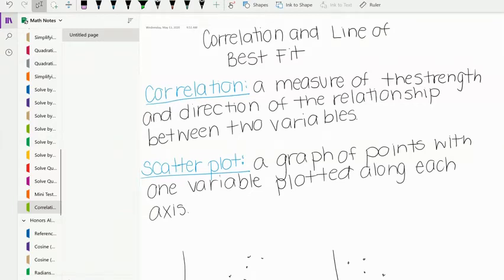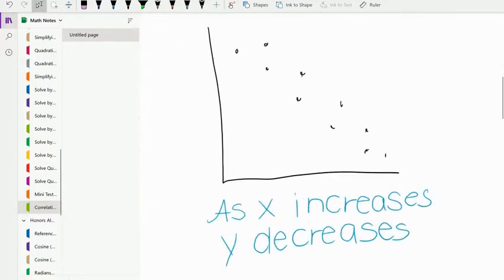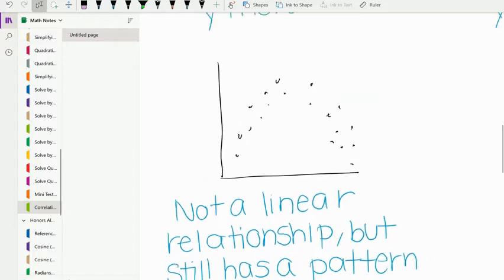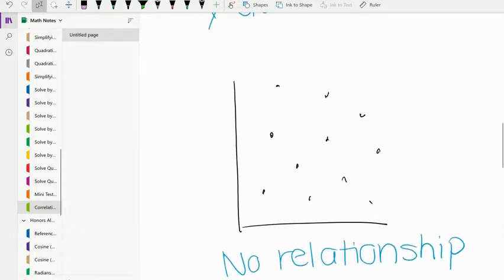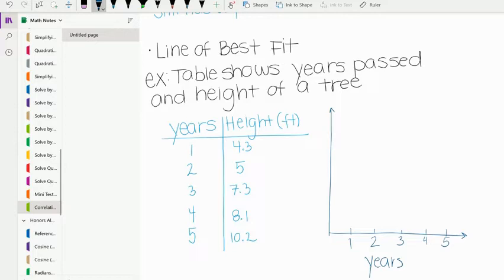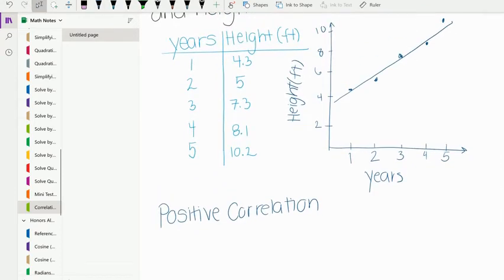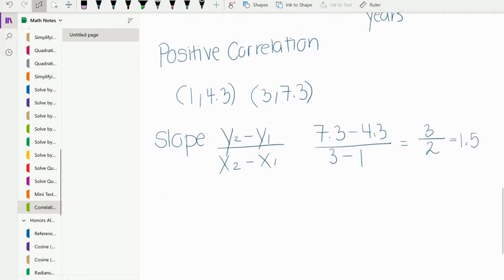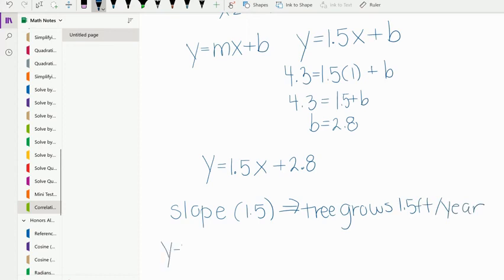Correlation and Line of Best Fit